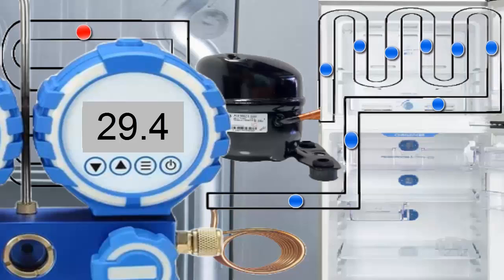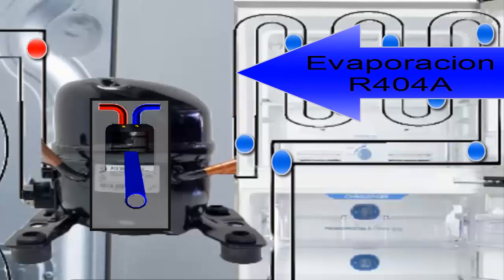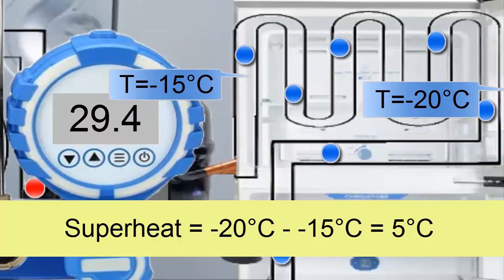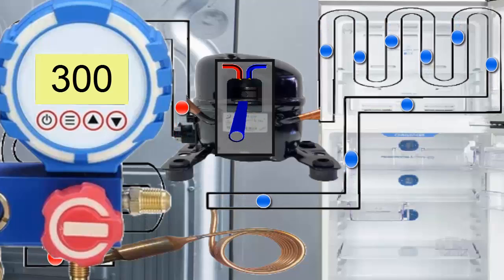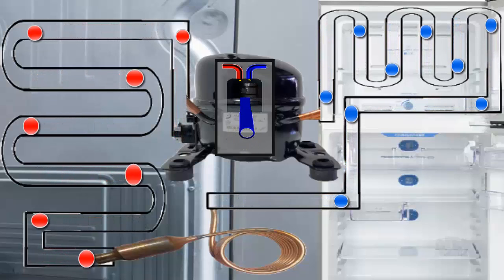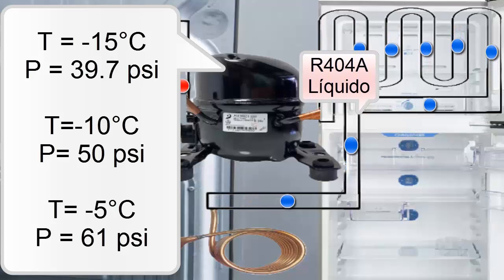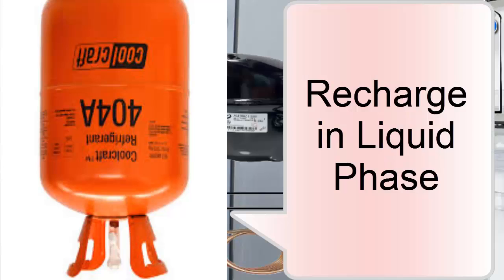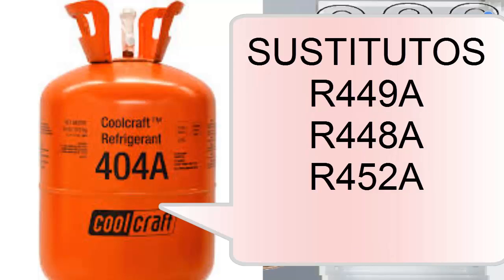R404A Pressure Explained in Home Fridges: Key Parts, Functions, and Troubleshooting Tips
Understanding R404A Pressure in Your Home Fridge: Parts, Functions, and Troubleshooting